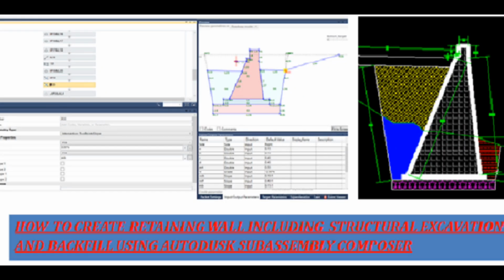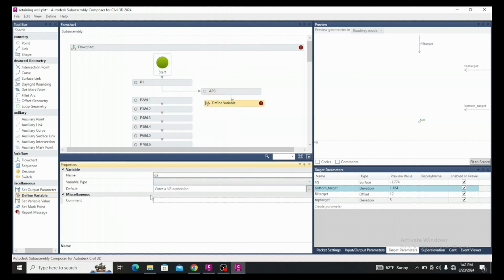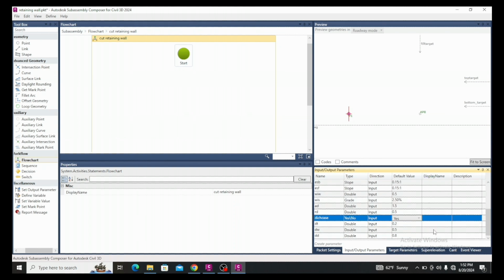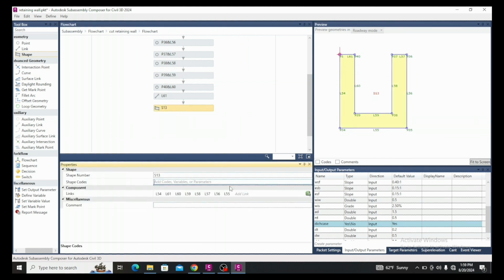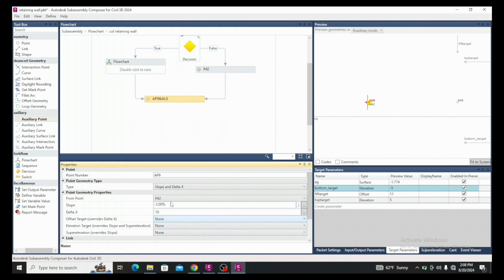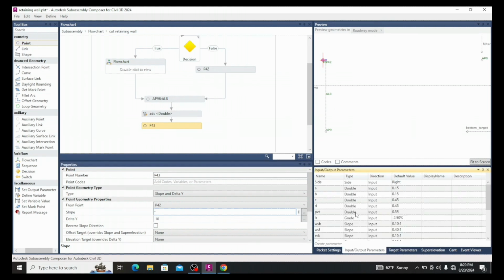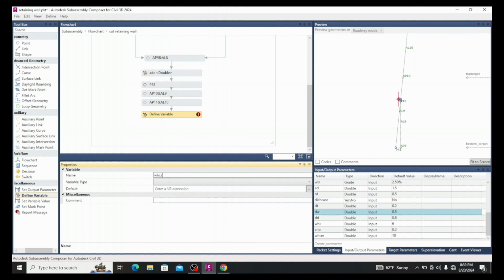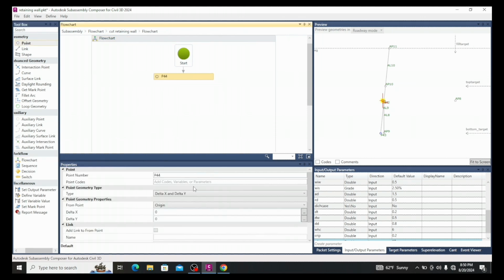Amazing Retaining Wall from Subassembly composer Part 3/4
it contains all conditions and structural excavation and backfill Quantity